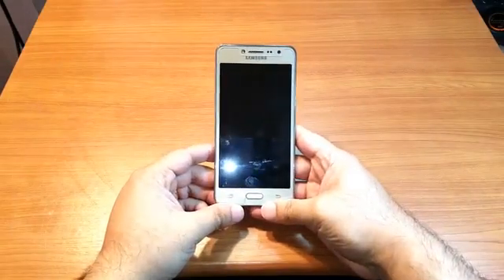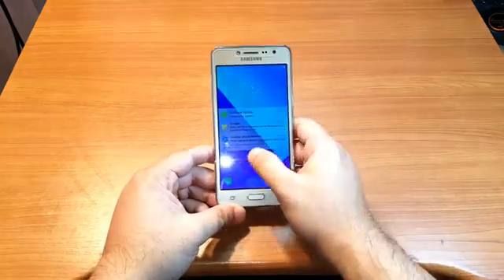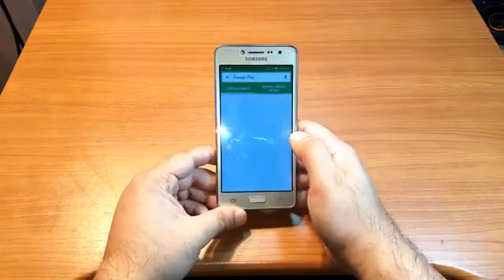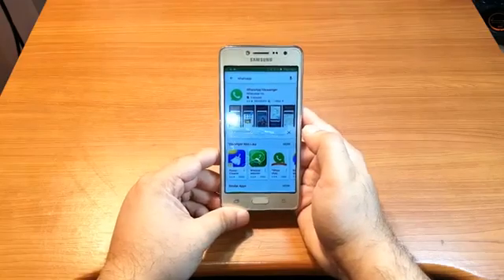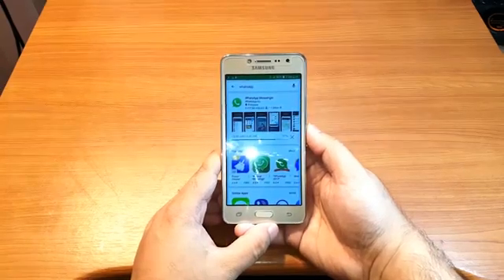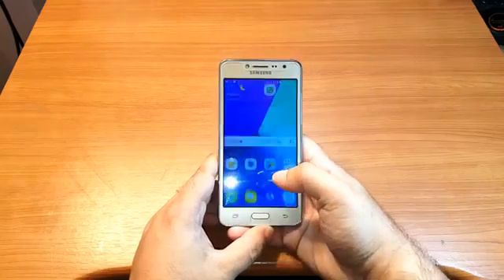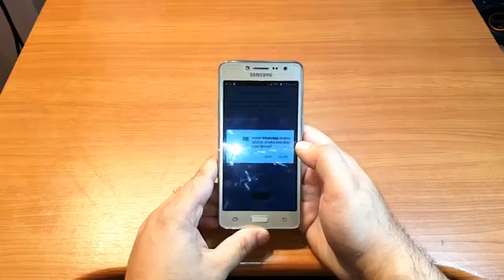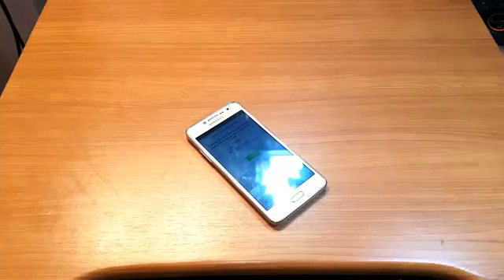How to Whatsapp install DOWNLOAD LINK